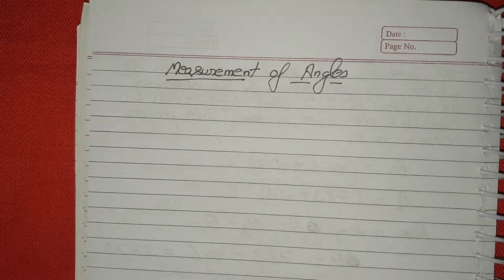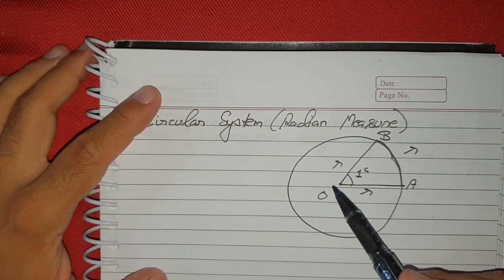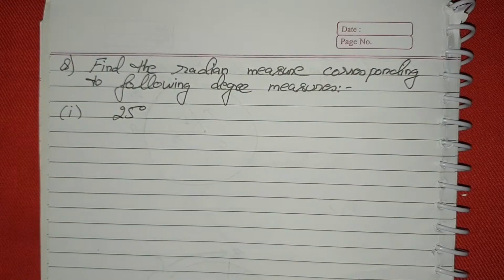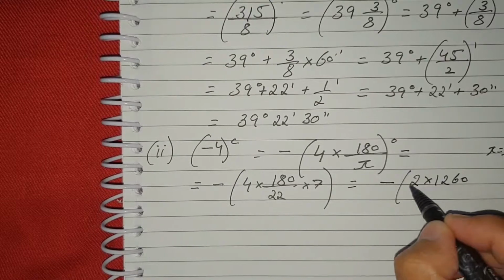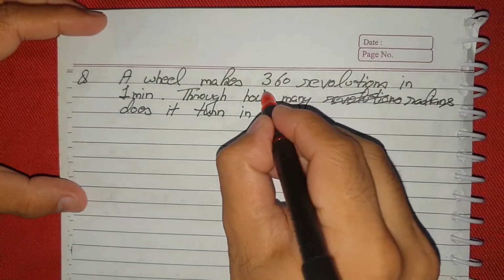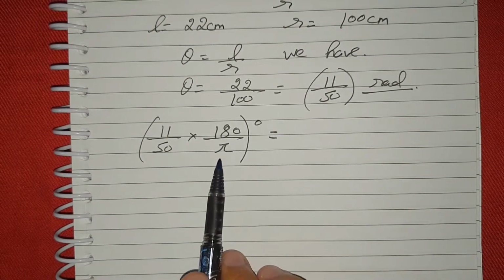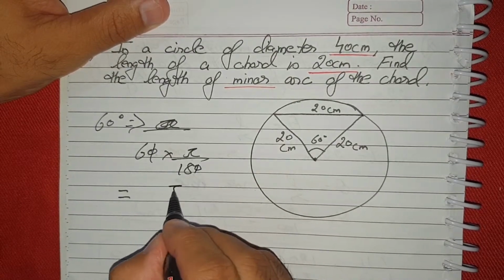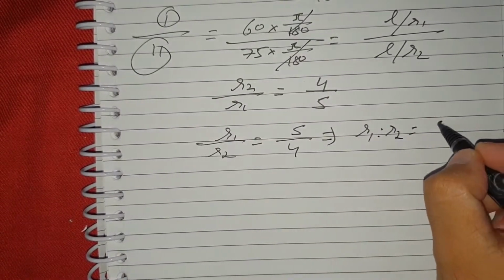Trigonometry |part 1| measurement of angles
11th grade cbse